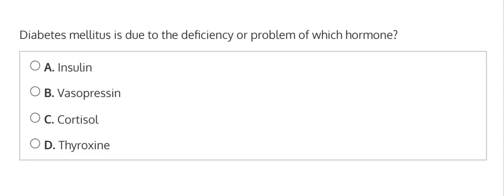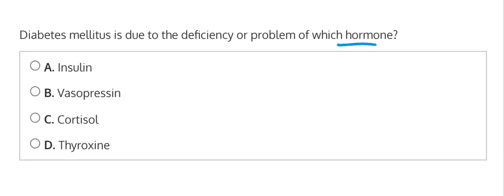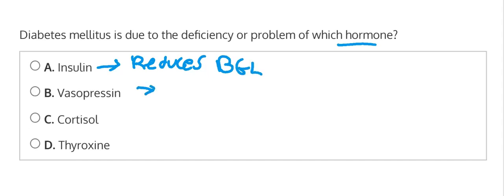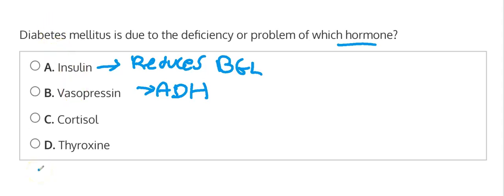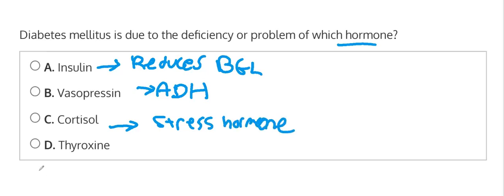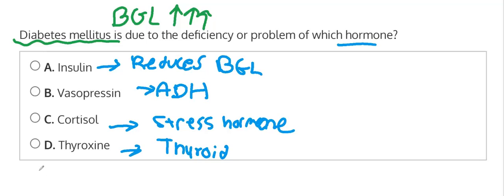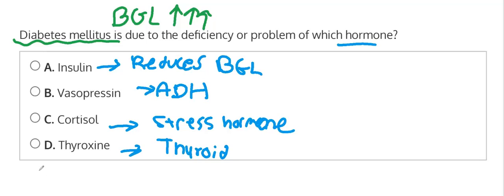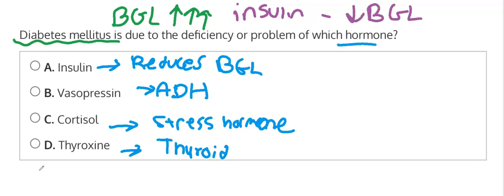Homeostasis - Anatomy and Physiology Practice Question 3